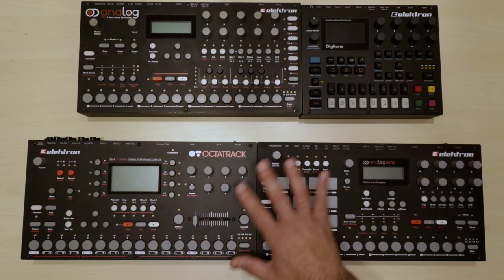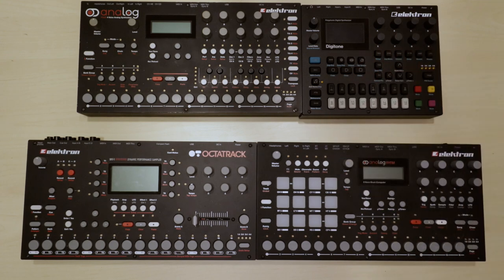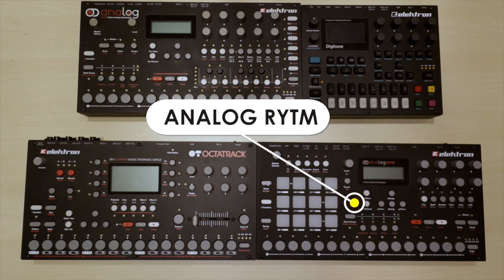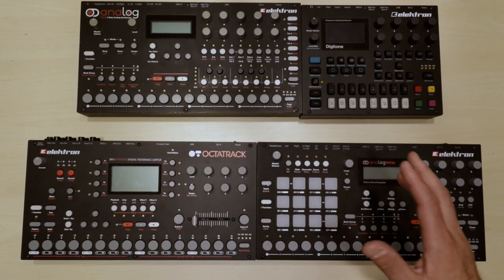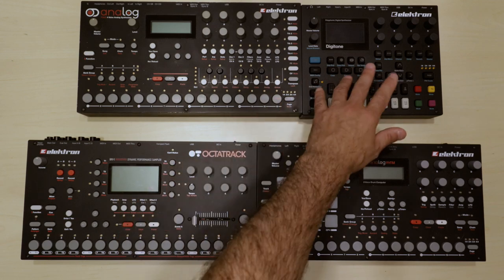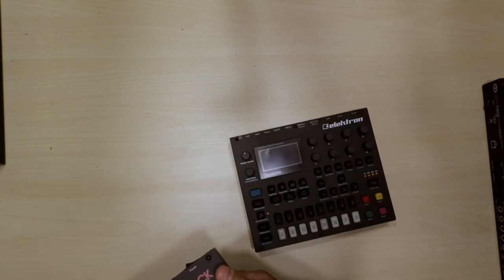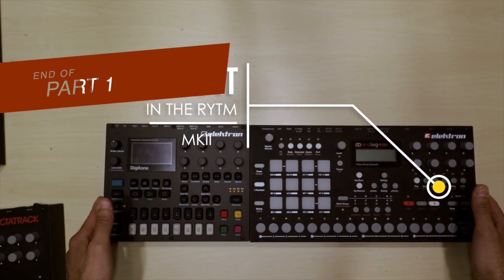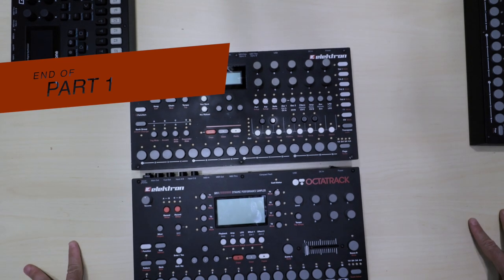How Many Elektron Machines Do You Need? 1 Of 2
How Many Elektron Machines Do You Need? 1 of 3

🎛🎚🎧🎼🎵in this 2 part video series I give you my thoughts on ow Many Elektron Machines Do You Need?
Elektron Recently Released the Digitone Keys and It made me wonder what is the right number of Elektron machines to have to make a full blown track.
I Go Over:
Elektron Digitone represents Elektrons vision of how FM synthesis can be revitalized and modernized.
Elektron Octatrack is an 8 track dynamic performance sampler
Elektron Analog Rytm is an analog/digital beat making dream machine.
Elektron Analog Four is a 4 voice analog tabletop synthesizer

 Good Books to Read:
The Mixing Engineer’s Handbook
Audio Engineer’s Reference Book
Music Habits - The Mental Game of Electronic Music Production: Finish Songs Fast, Beat Procrastination and Find Your Creative Flow

▶ Here is the Equipment that I used to record this video:
Canon EOS RP Mirrorless Camera
Canon T6i Video Creator Kit
Canon EF-S 24 MM
Canon 24-70mm f 4l is usm ii
Studio Lights
Tascam Dr-40